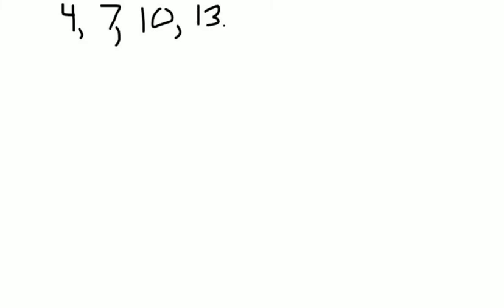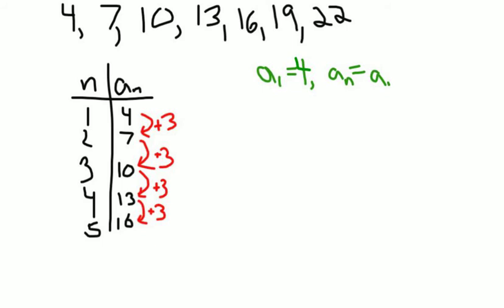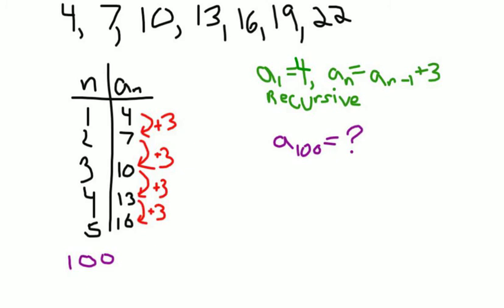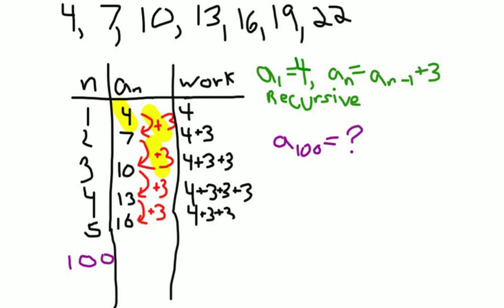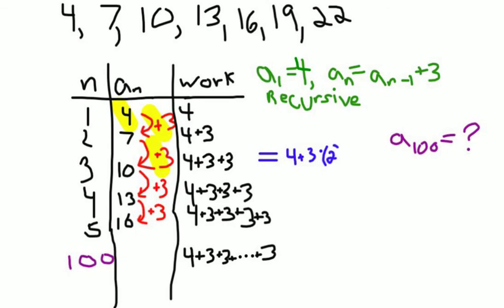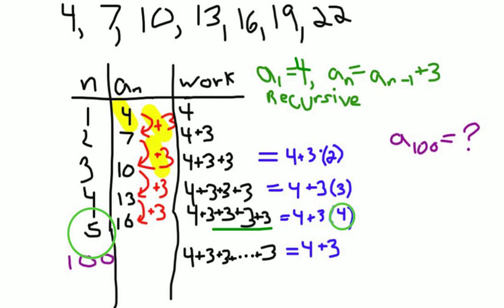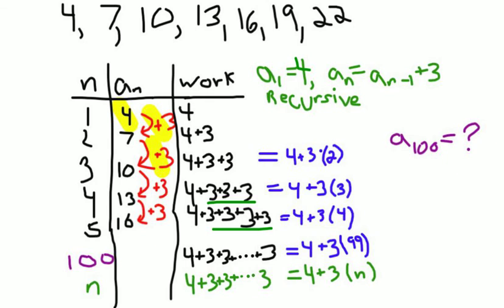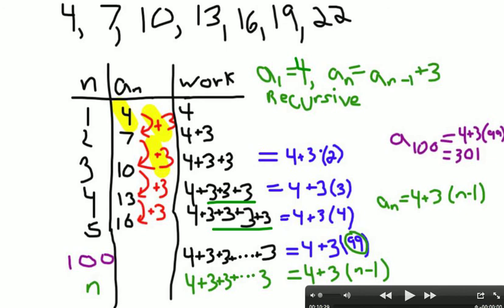Direct Rule Arith Seq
How to find a Direct Rule (Explicit Formula) for an Arithmetic Sequence.